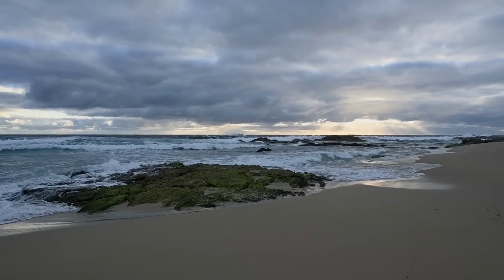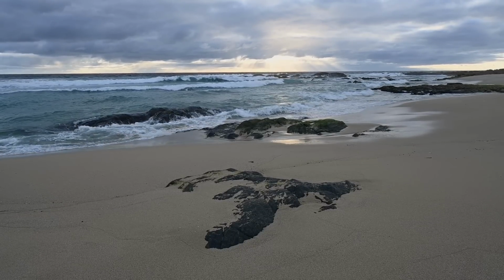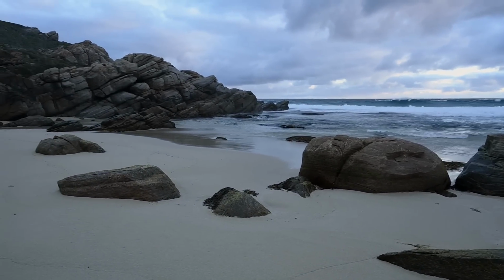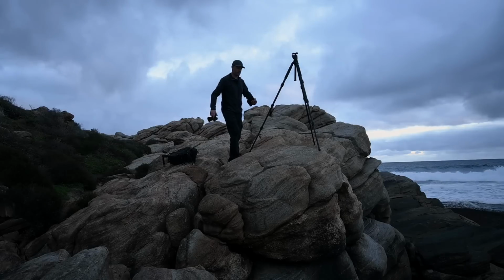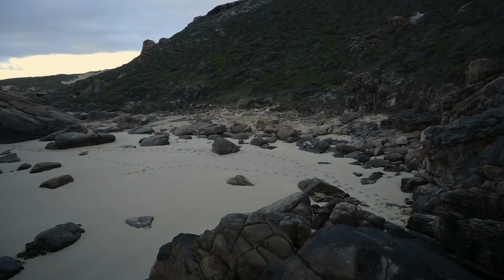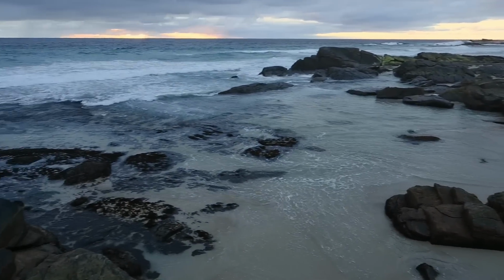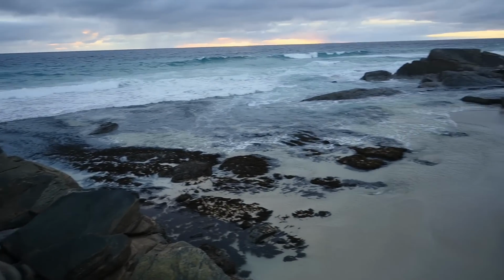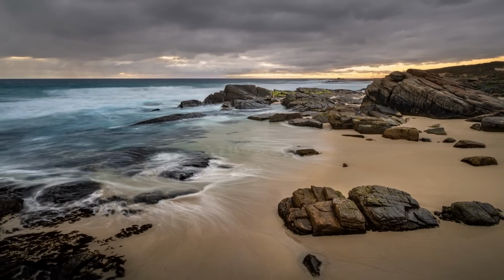Landscape Photography | The Challenge of a New Location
There were pleasant conditions down at Honeycombs Beach, not much wind and a chance of a colourful sunset, a great opportunity for some landscape photography.

Honeycombs Beach is located on the coast between Cape Leeuwin and Cape Naturist. I've been to the beach several times before, but it has always been windy. So with favourable conditions, this was the perfect opportunity to explore the south end of the beach.

Once I was through the first crop of rocks, the beach opened out to a quiet bay with a few large boulders half-buried in the sand. I was struggling to find a composition. With less than 20 minutes before sunset, I decided to climb up the scabble of rocks to see if I could find a position looking over the bay. Facing north, I was hoping the colour from the setting sun would be caught by the clouds and create a background that would complement the scene. All I needed now was for the light to do its thing!

The BEST DSLR camera for Landscapes

MIRRORLESS SETUP
My NEW Mirrorless camera
Wide angle lens
Mid-range lens (Light)

FILTER SYSTEM
6 Stop ProGlass
10 Stop ProGlass

VLOGGING GEAR
Main Video Camera
Mini Tripod
Wireless setup

Thank you for your support! :)